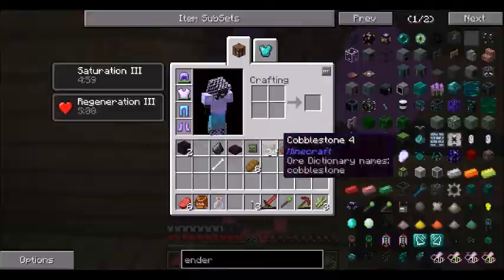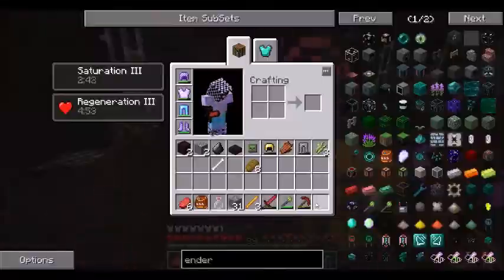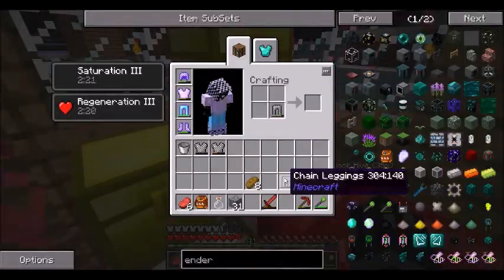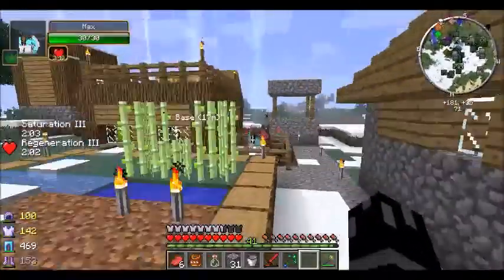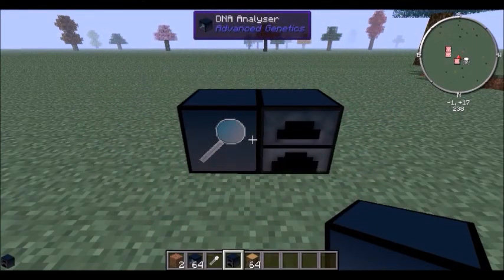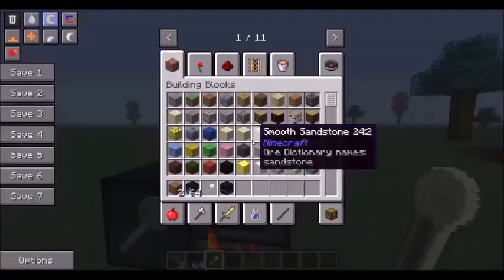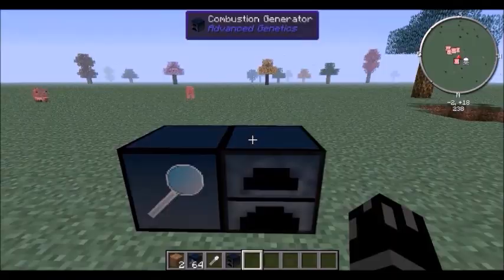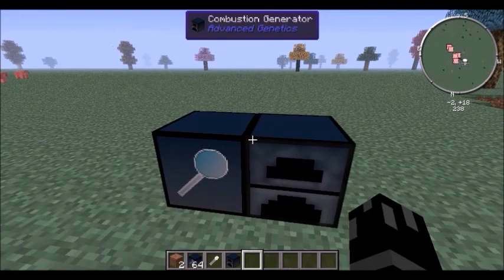Speedy Minecraft FTB E13: Advanced Genetics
Speedy Minecraft is a series where I play a but load of Minecraft and squeeze all of the working juice into a easy to view format better known to humanity as Youtube!